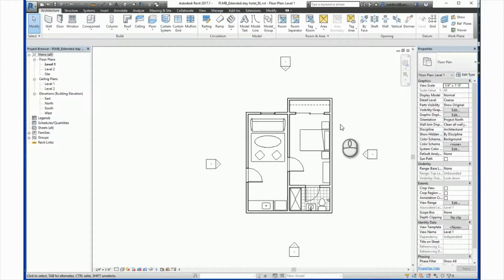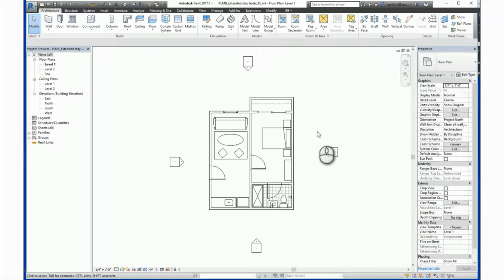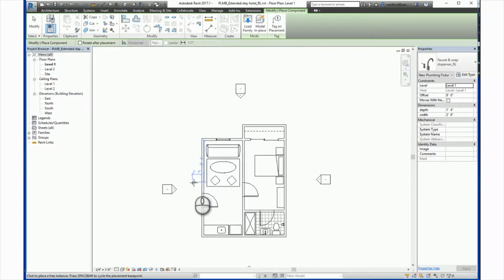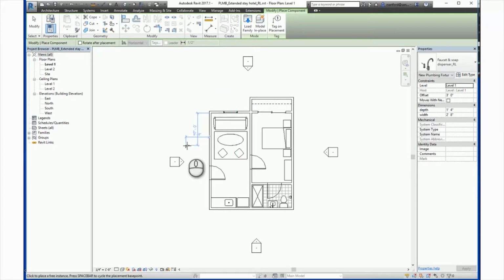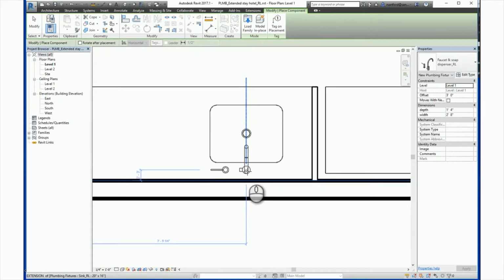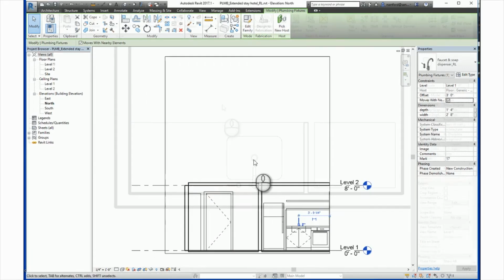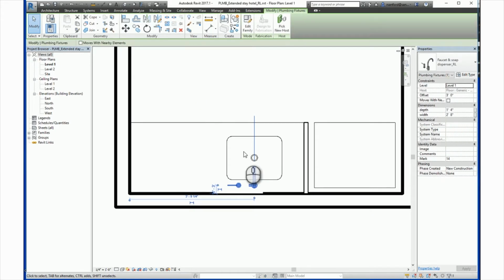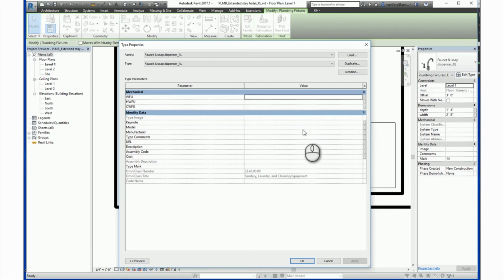18 Families Plumbing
This video covers the plumbing fixtures or families and placing those plumbing fixtures.